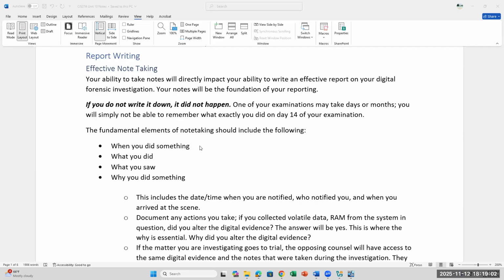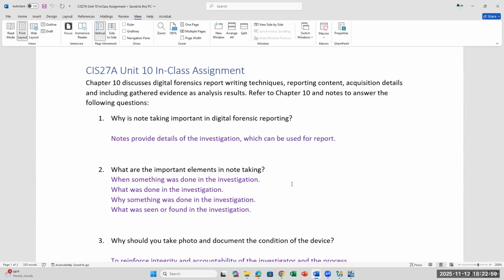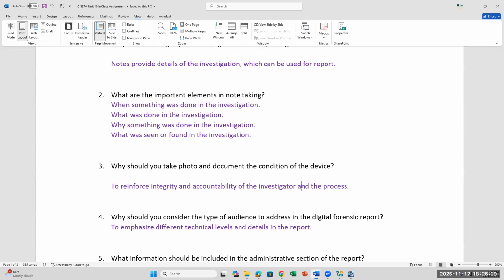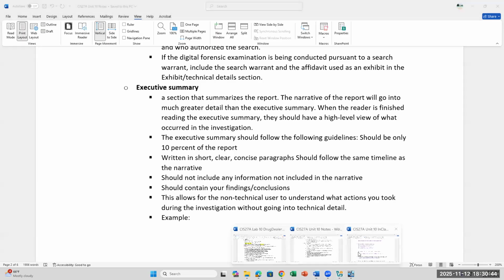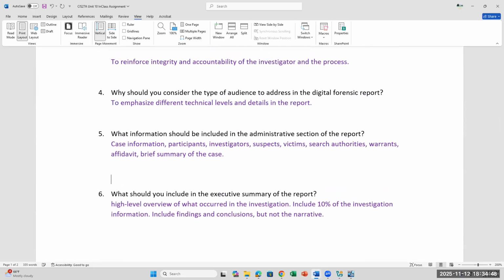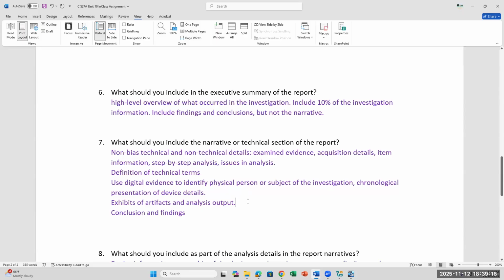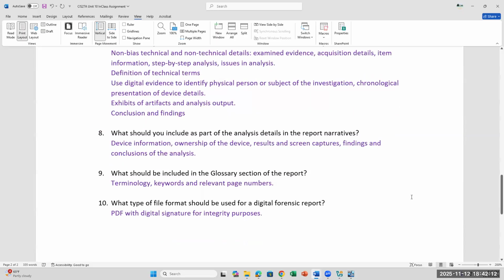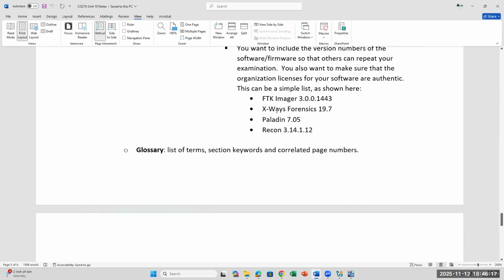CIS-27A Unit 10 Lecture: Writing report for digital forensic investigation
Explanation of digital forensic report components, methods and narrative content.